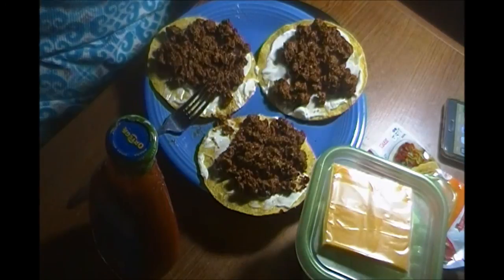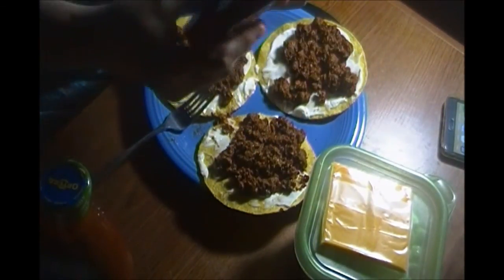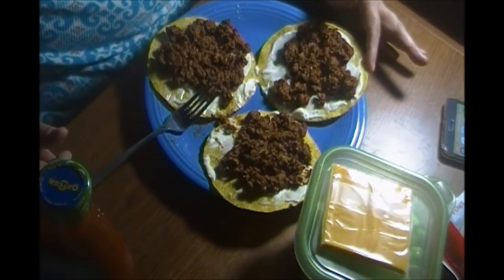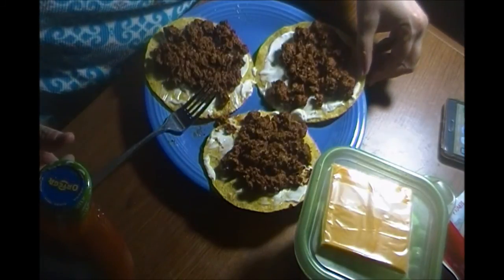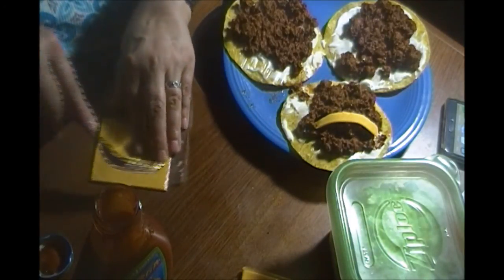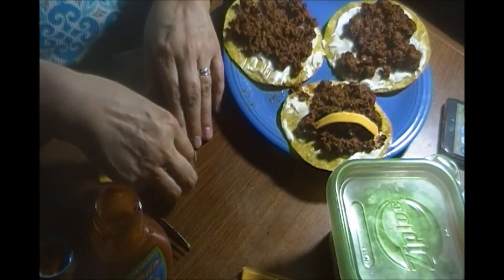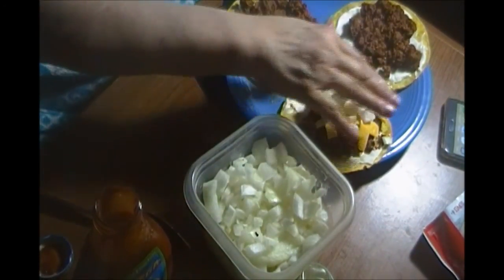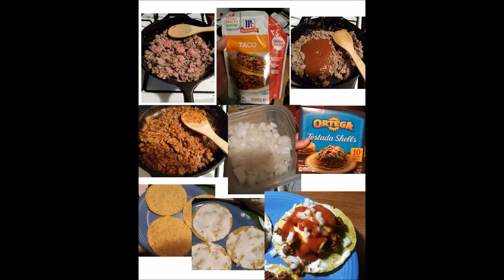Mukbang Chat - Tacos/Tostadas - Noisy Eating!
Yeah, my birthday is coming so soon!! I haven't gotten gifts for years and hate that I'm getting so old but I still love my Birthday! I don't know why! lol...It's November 1st btw!! I'm hoping to be working by then but we will see won't we?? lol

I couldn't renew my PO Box at this time, but if you would like to send me something please contact me by messenger on facebook or email me for my physical address! Those links are below!!

My 'Coloring items' Wishlist!!